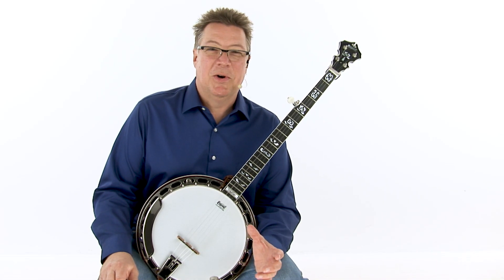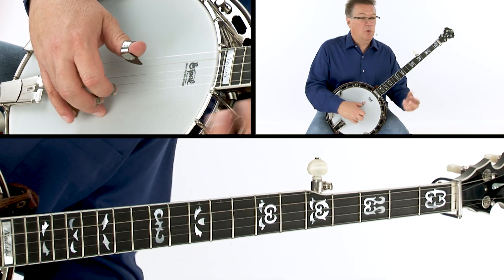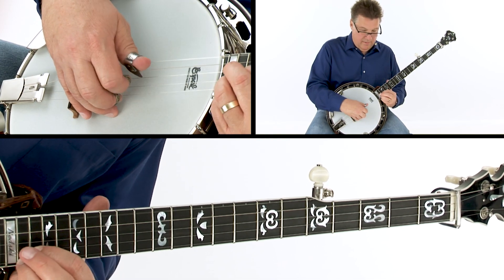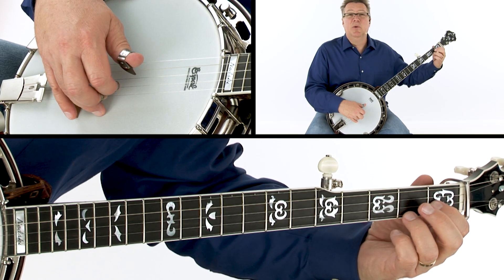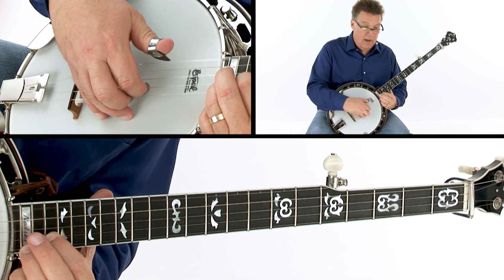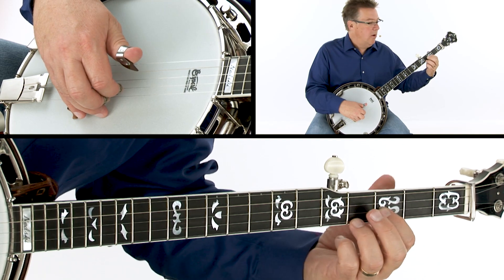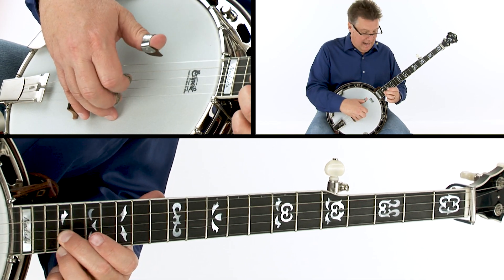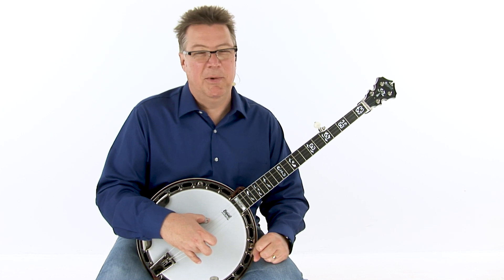Banjo Lesson - G, C & D Double Stops with Roll - Demonstration - Ned Luberecki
Download all multi-angle video banjo lessons with tab, notation, jam tracks, slo-mo, looping, synced tab, and much more